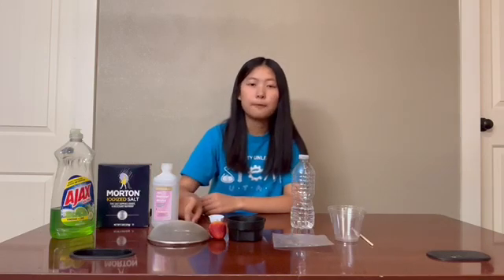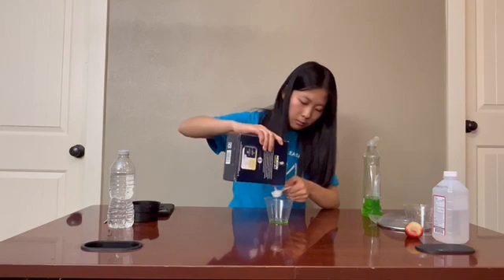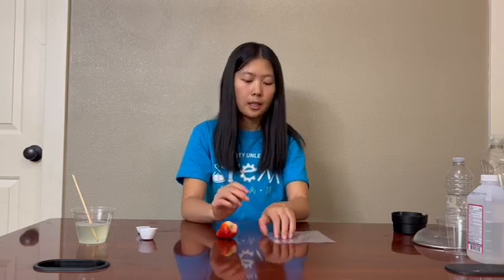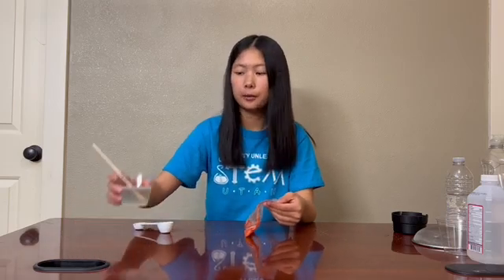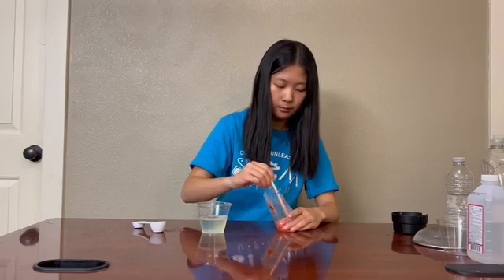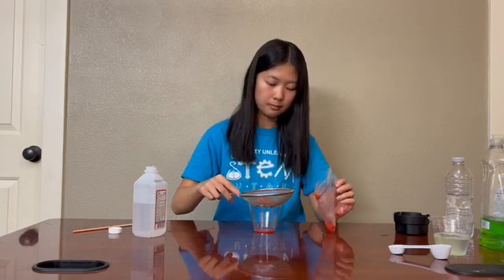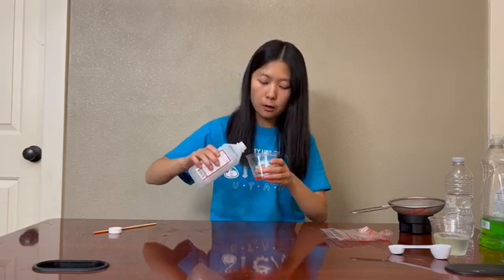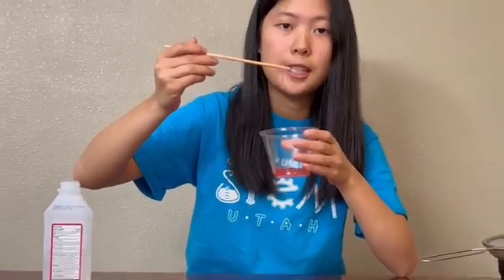Extracting DNA from strawberry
This video is presented by YouthSTEM (youthstem.org), in which Angela Zhan teaches an experiment that you can do at home on how to extract DNA from strawberry. Have fun!